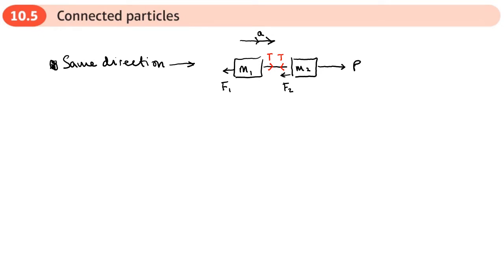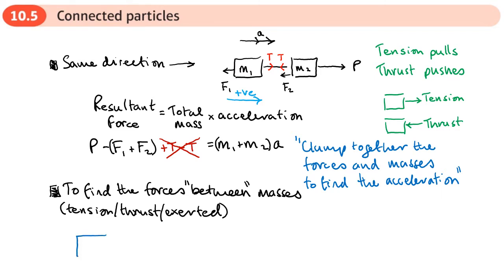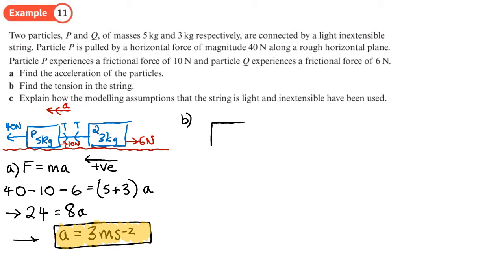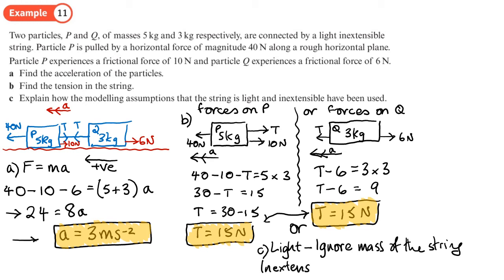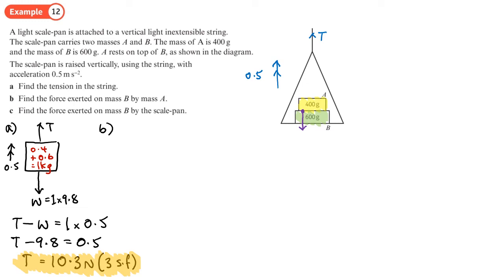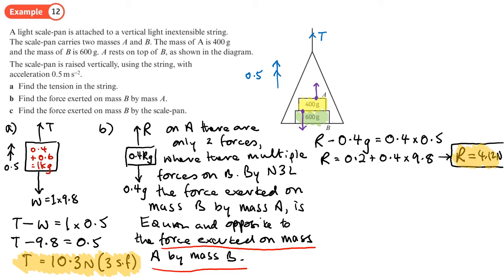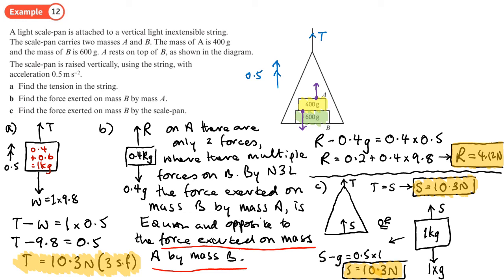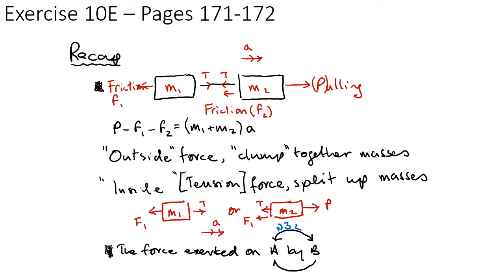10.5 Connected particles (STATISTICS AND MECHANICS 1 - Chapter 10: Forces and motion)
hindsmaths Problems involving connected or stacked particles

0:00 Intro
5:38 Example 11
12:37 Example 12
23:10 End/Recap